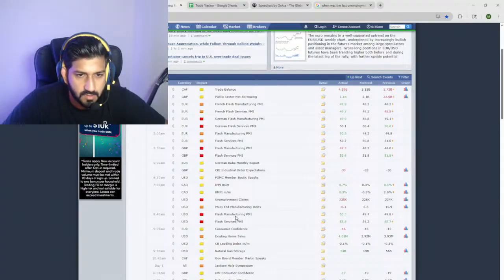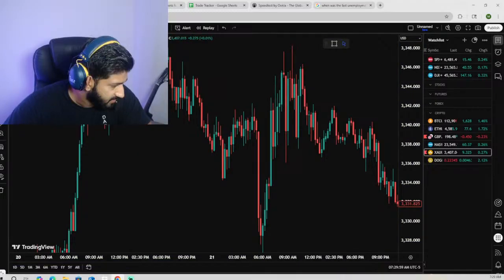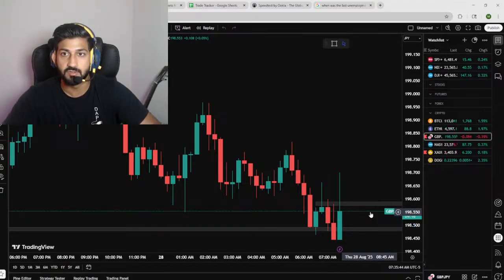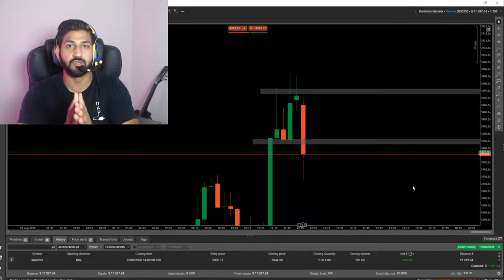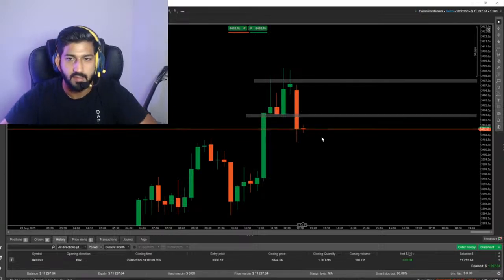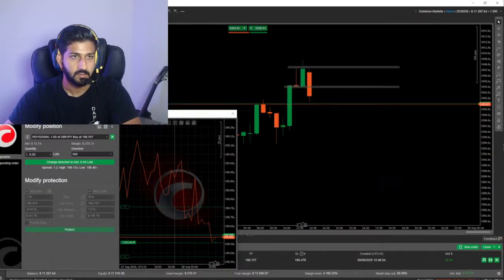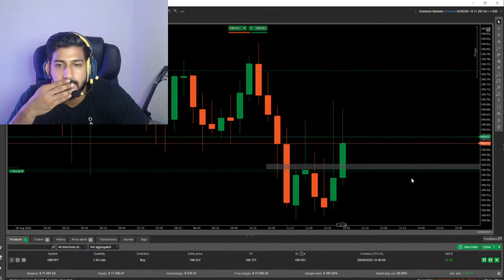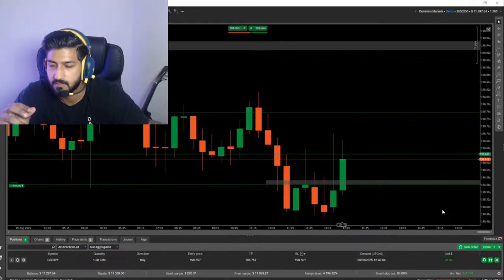LIVE Forex Trading - NewYork Session 8/28/25